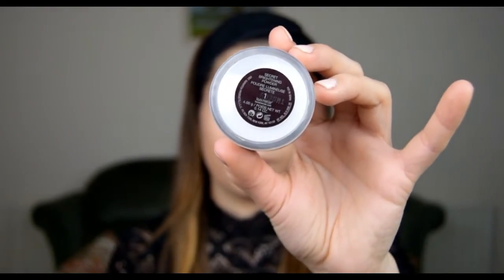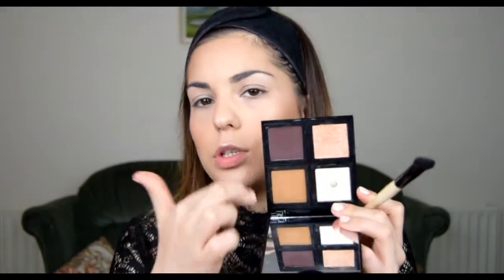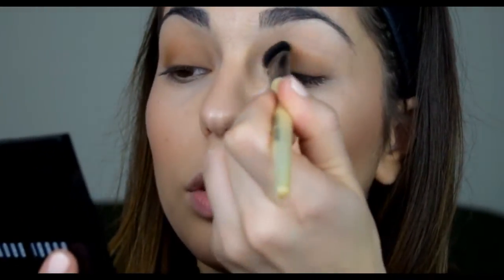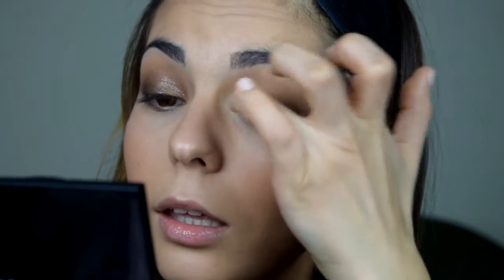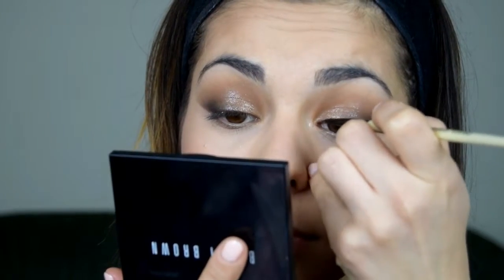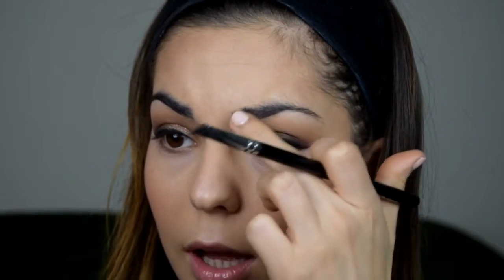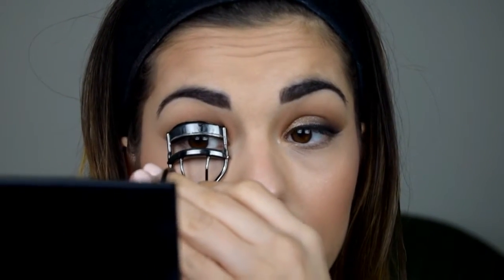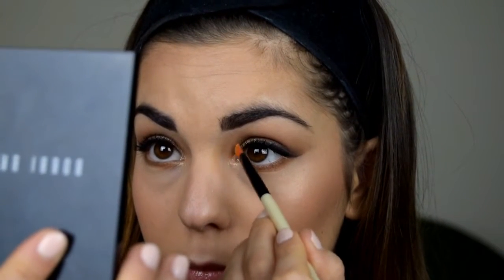Valentines Day Makeup Tutorial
Soft and Peachy Glam Valentine's Day Look.

Products used;

Foundation - Maybelline fit me foundation -  120 classic ivory
Corrector - Bobbi Brown - Light to Medium Peach
Concealer - LA pro concealer - Natural
Laura Mercier Secret Brightening Powder - 1
MAC Studio Fix - NC35
Nars Bronzer - Casino
Stila Baked Cheek Duo - Pink Glow
Koress Blusher - Apricot
Bobbi Brown Highlight  - Pink Glow

Eyes;
MAC Eyeshadow Base - Painterly
Bobbi Brown Eyeshadows
 - Bone
 - Camel
 - Black Plum
 - Baby Peach Sparkle
Bobbi Brown Gel Eyeliner - Black Ink

Brows - Bobbi Brown Eyeshadow - Saddle
MAC setting gel - Clear

Mascara - Bobbi Brown - Eye Opening

Lips - Gosh Lip Liner - Nougat Crisp
Lipstick - NARS Audacious - Vanessa